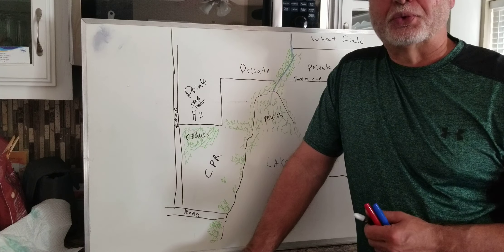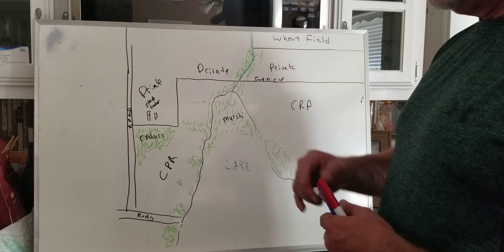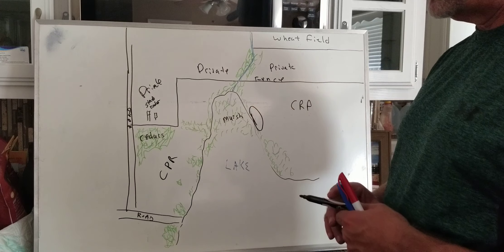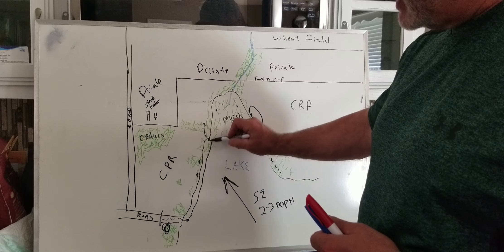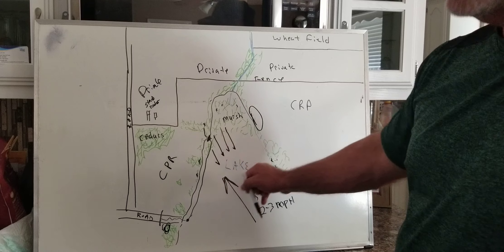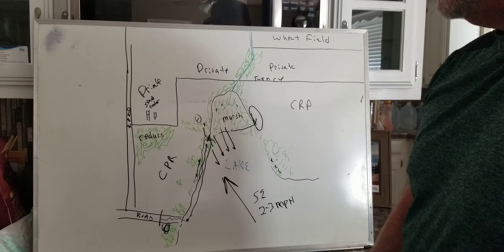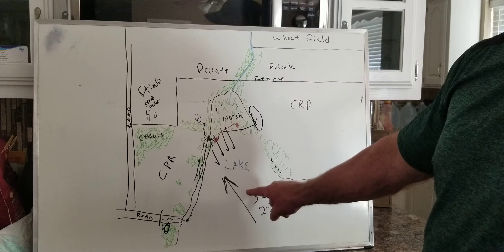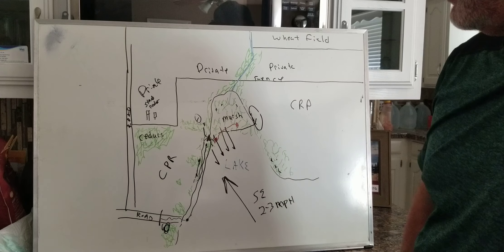Using Lake Thermals for Mature Bucks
This video highlights the strategy I used to kill a mature 8pt last year in early Nov.  I had pursued this buck for several years near a large wheat field.  Some in season scouting last year (2018) and a camera set up on a scrape right next to the main parking area was the final piece that helped me set up on him.